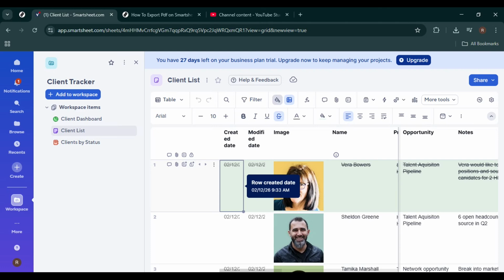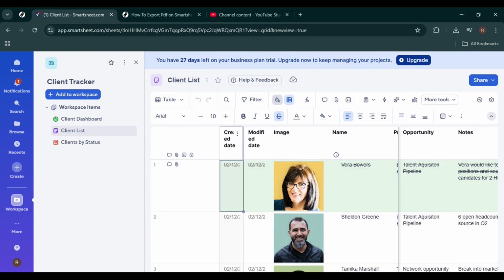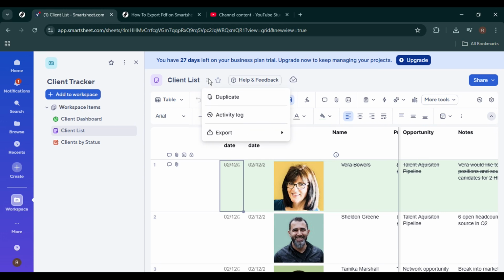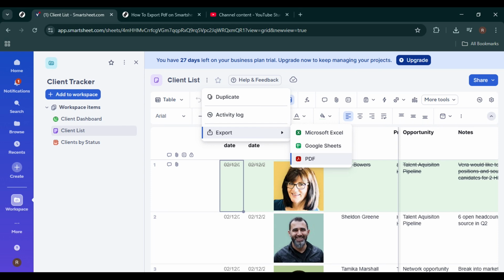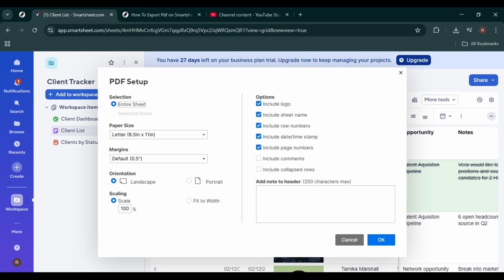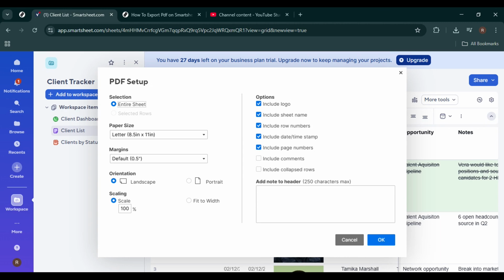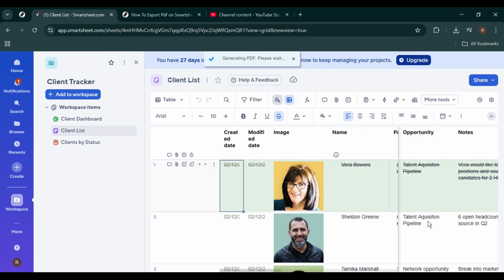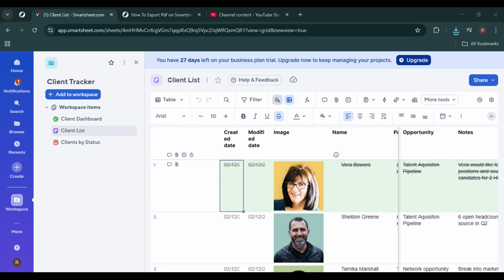How To Export PDF On Smartsheet (2026 Easy Guide)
Learn how to export a PDF on Smartsheet quickly and easily. This step-by-step tutorial shows you exactly where to click and how to customize your PDF export settings.

Timestamps:
0:00 Introduction
0:22 Open your sheet
0:40 Click the three dots menu
0:58 Select Export
1:12 Choose PDF format
1:28 Adjust export settings
2:05 Click OK and download
2:25 Recap and outro